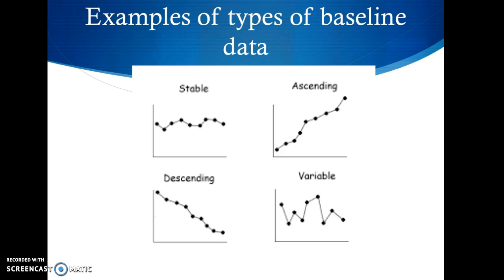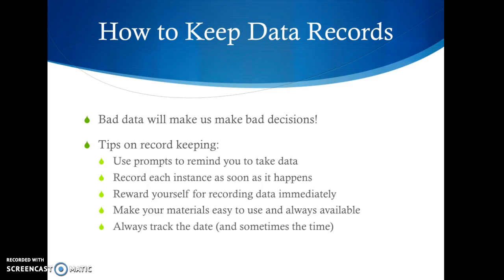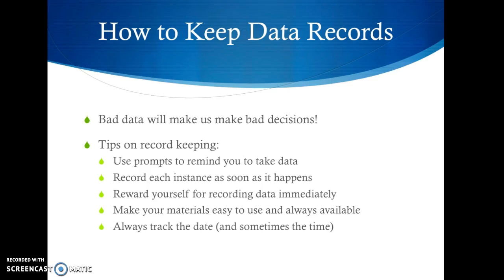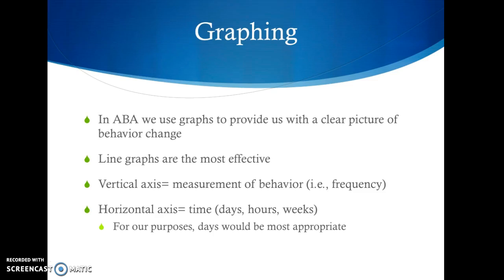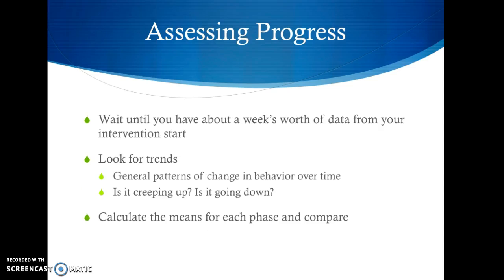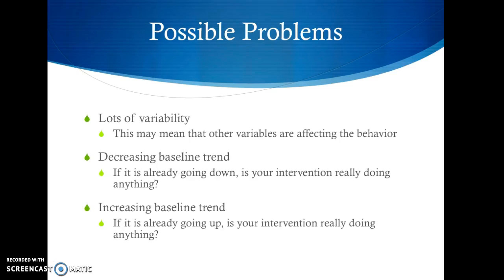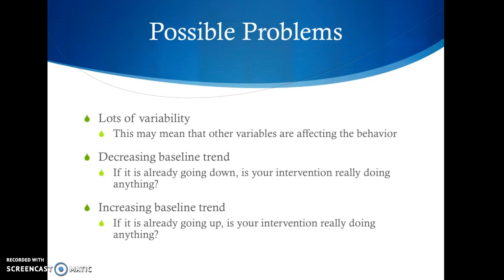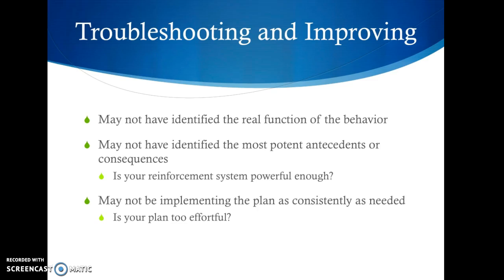PSYC 348 Week 7